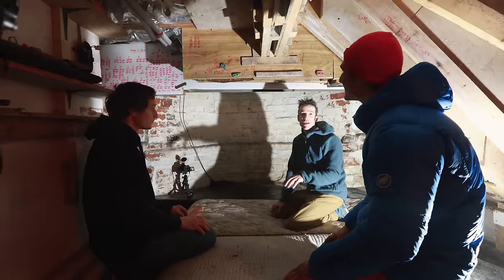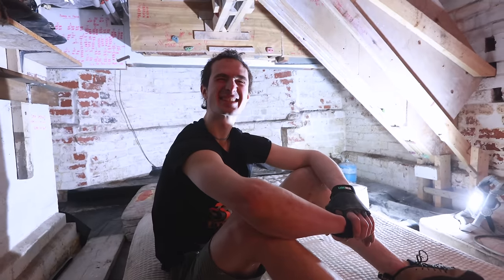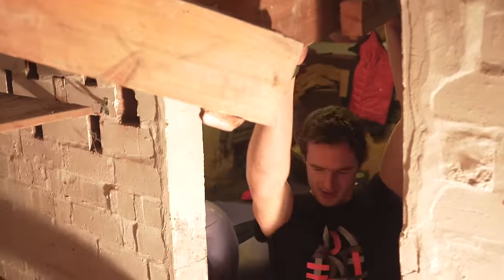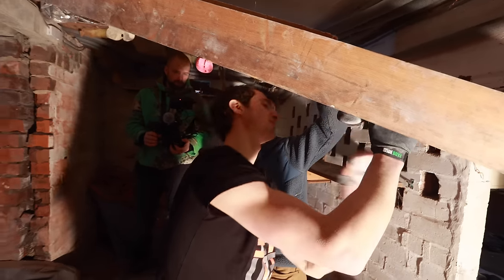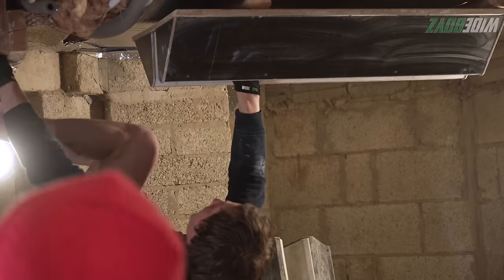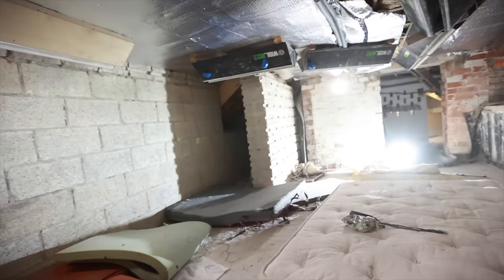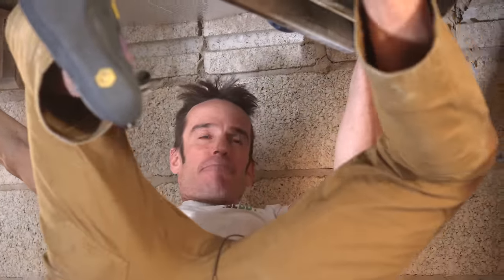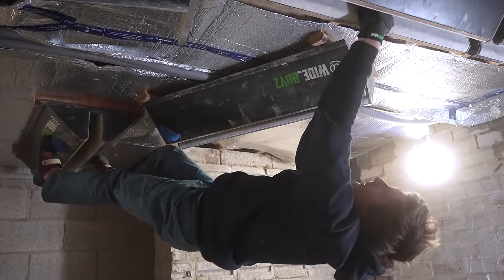Greatest Rock Climber VS. World's Hardest Crack Climbing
To celebrate this video series, we're giving 10% off Wide Boyz Crack Gloves for a limited time only. and Use code WIDEONDRA10 at checkout. discount valid until Monday 11th September 2023.

Please note if you order Crack Gloves on back order, your order will take longer to ship. new stock will be available from end of September.
Discount only available on Crack Glove product and not bundles with Crack Gloves in them.

We would like to say once again, a massive thanks to @AdamOndra and his team to help make this video happen.